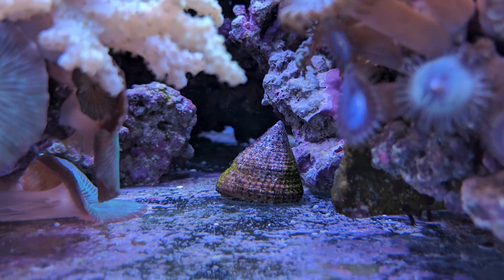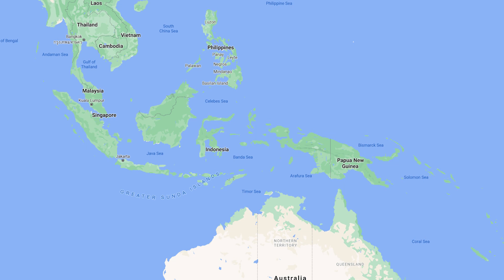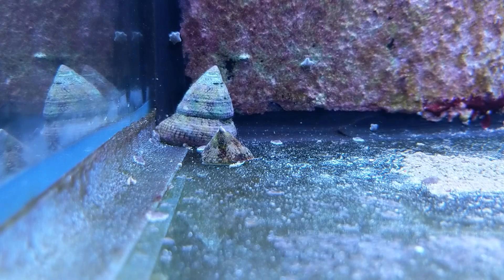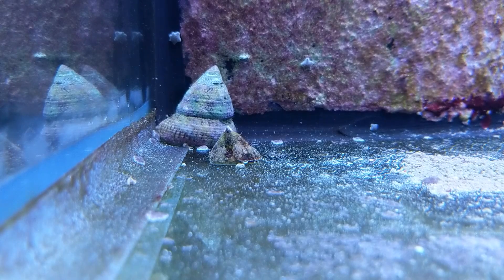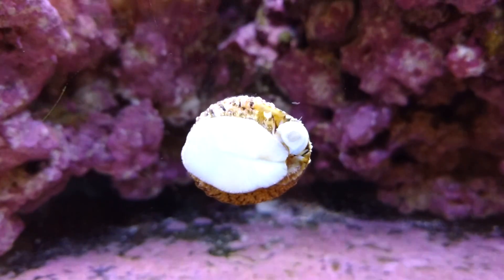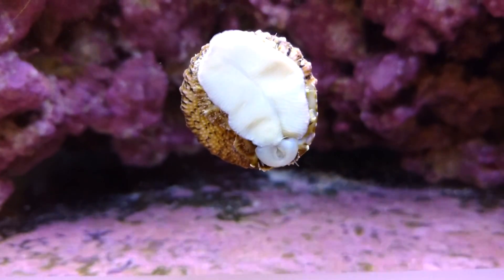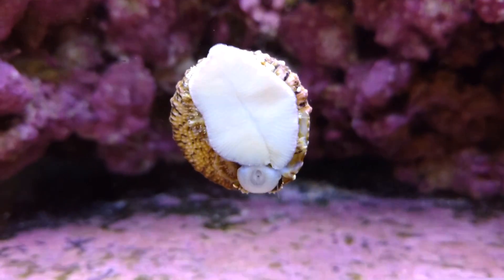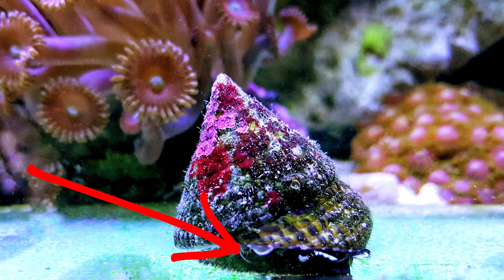Species Spotlight | Trochus Snail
In the latest iteration of our popular Species Spotlight series, Fluval Aquatics Expert Tom Sarac provides an in-depth overview of the Trochus snail, a beautiful, hardy algae-eating species that readily breeds in the home aquarium!